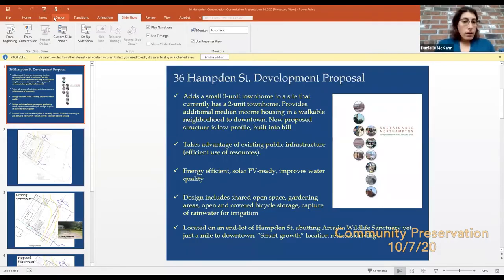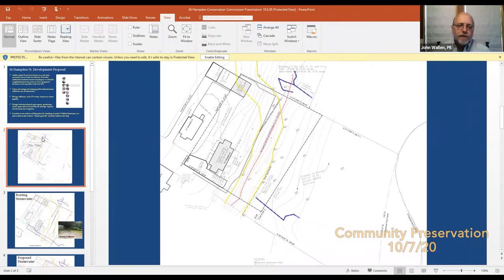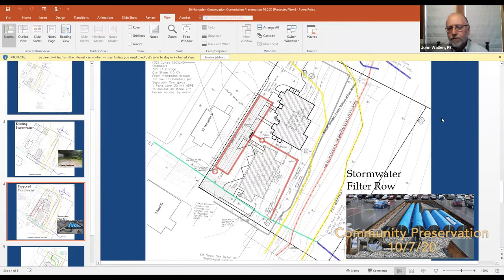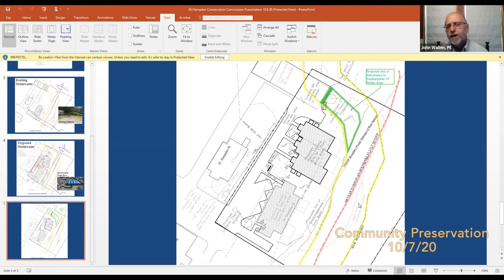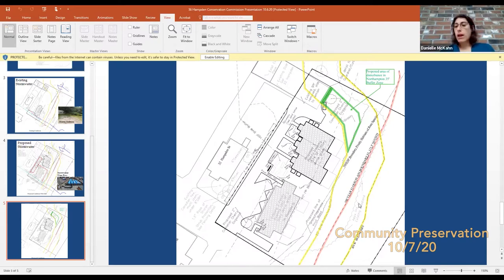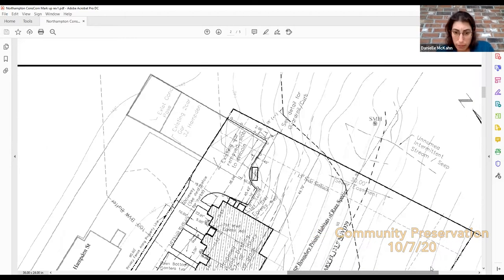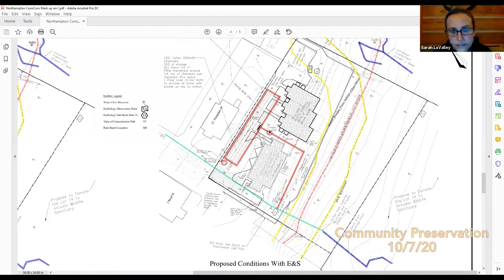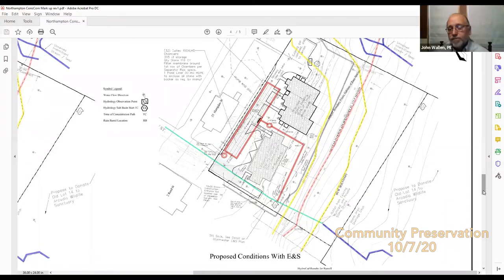Community Preservation Committee 10/7/20